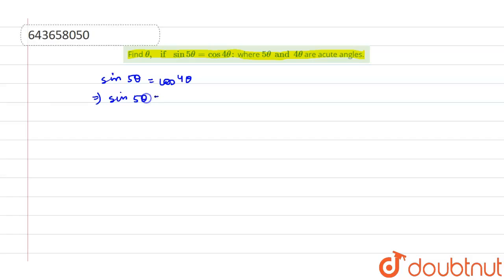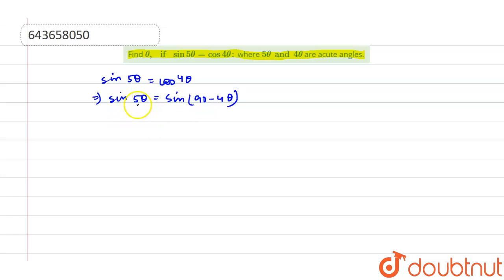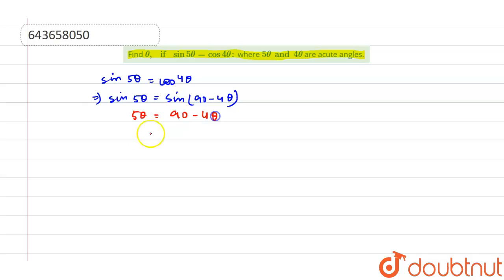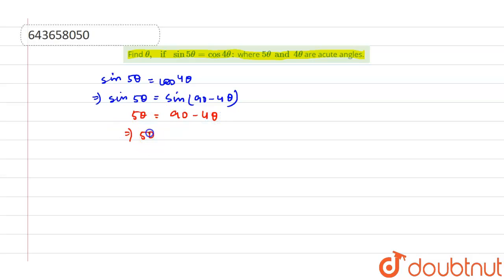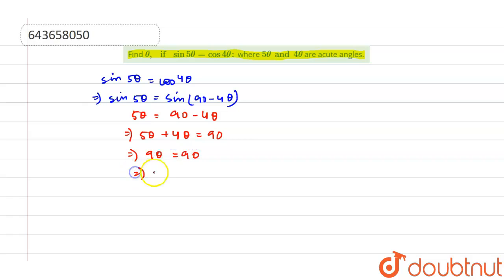Find theta , if sin 5 theta = cos 4 theta: where 5 theta and 4 theta are acuteangles. | 10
Find  theta , if sin 5 theta = cos 4 theta: where  5 theta and 4 theta are acuteangles.
Class: 10
Subject: MATHS
Chapter: REVISION PAPER -1
Board:ICSE

👉 Have Any Query? Ask Us.